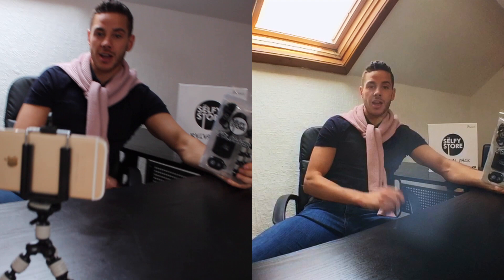The Blogger Bundle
The Blogger Bundle is now available exclusively for TheSelfyStore.com . Share, and register to our YouTube channel for great offers and Selfy News.